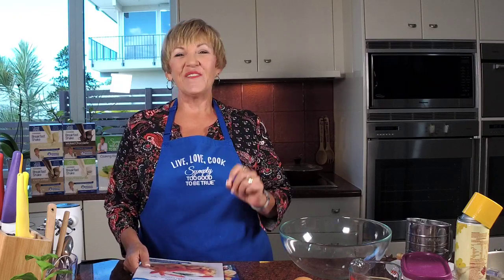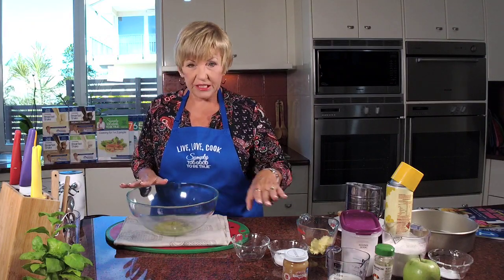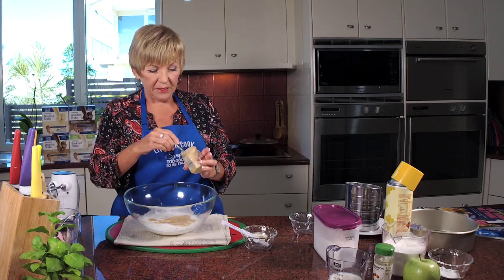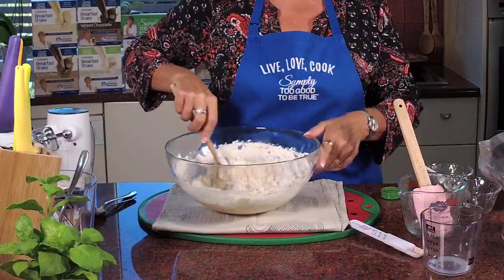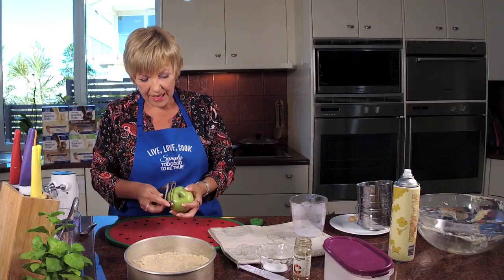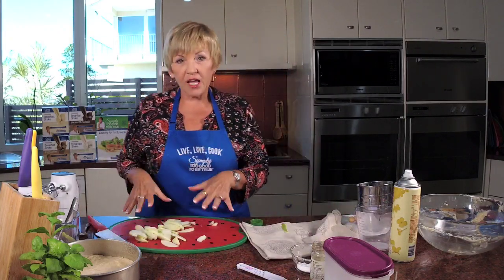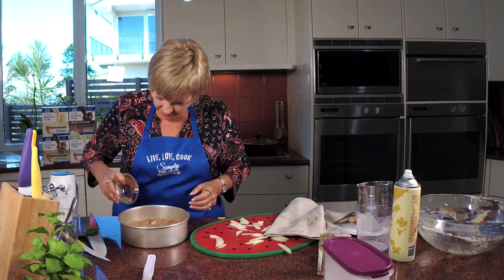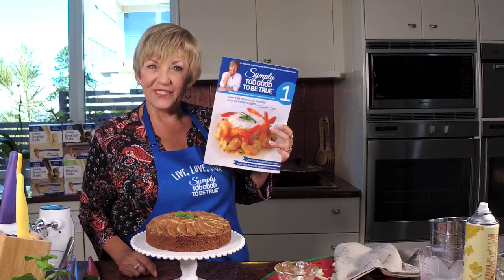Apple Tea Cake | Thursdays with Annette | 6th May 2021